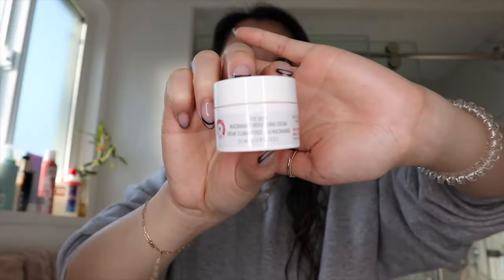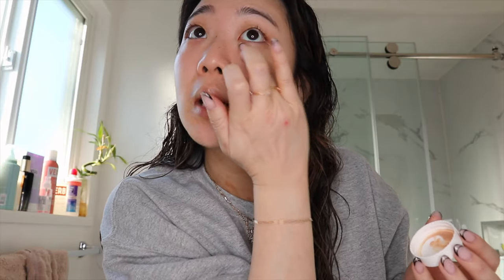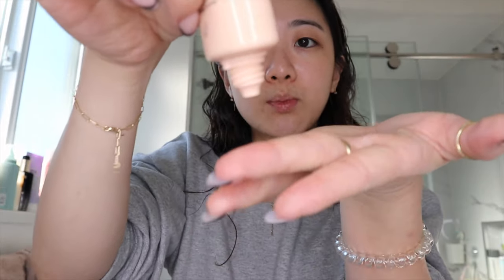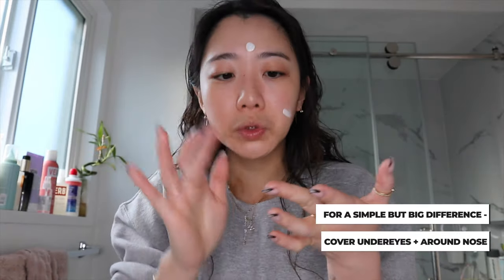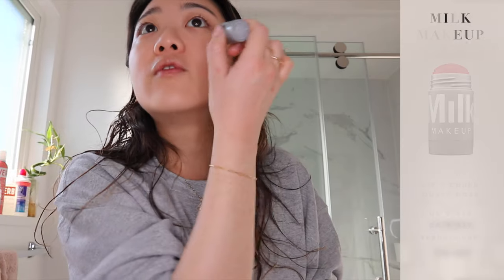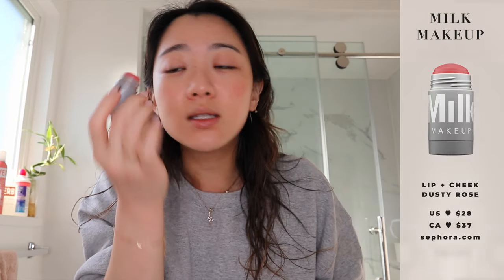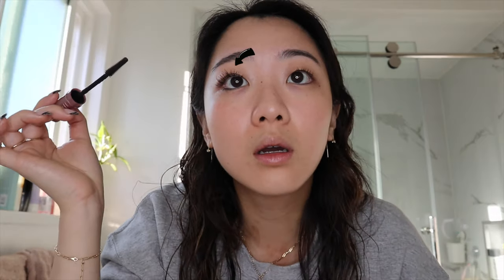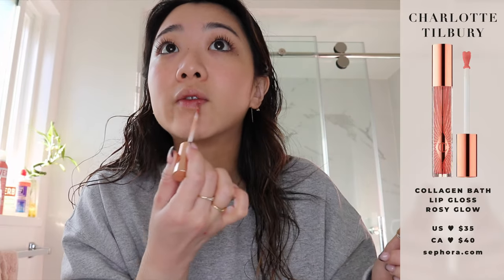1ST IMPRESSION TRYING VIRAL BEAUTY PRODUCTS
Hi everyone!

I'm so excited to share with you a new beauty routine I'm trying this month - and they're all the viral products we've been seeing all over TikTok including:

WASO Shiesado Moisturizer
First Aid Beauty Eye Duty Eye Cream

This is just a first impressions video and I'm trying it in front of you for the first time!

I will let you know how I love this products in February Favourites after trying it for the full month :)

Love,
Lisa

1,500 free Supercharger km or 1,000 free Supercharger miles on a new/used Tesla (must be purchased through the Tesla website)

$50 OFF ENDY MATTRESS WITH CODE:
WEI50

Code: GETAWEI10

Code: getawei

MY MUST-HAVE AMAZON ITEMS: